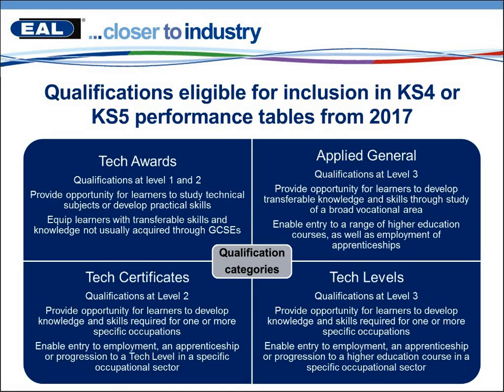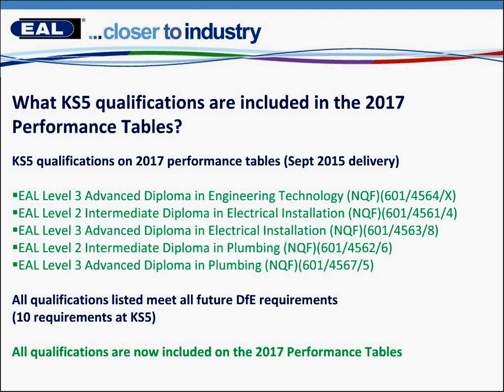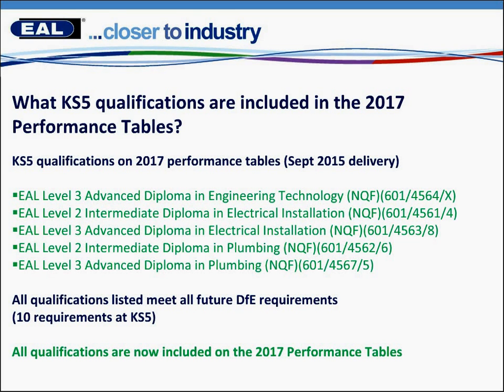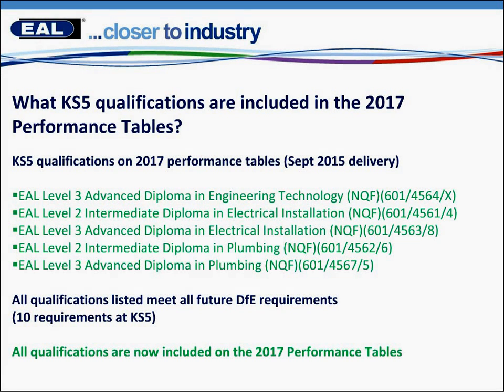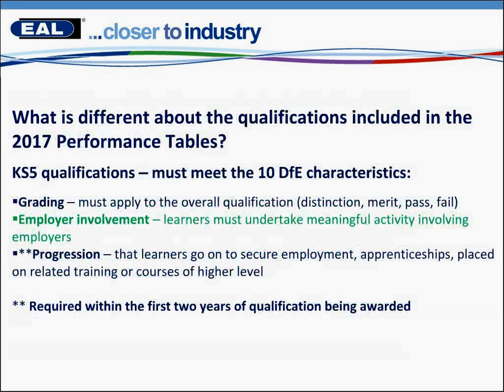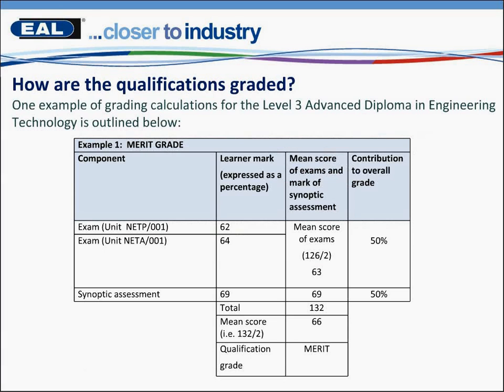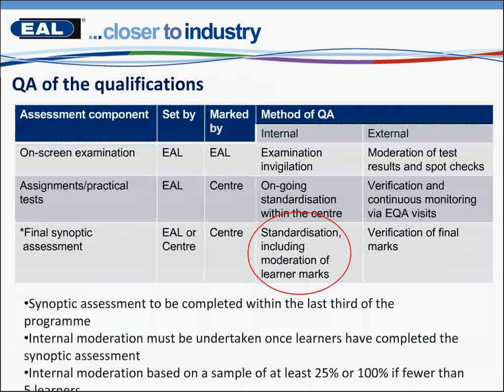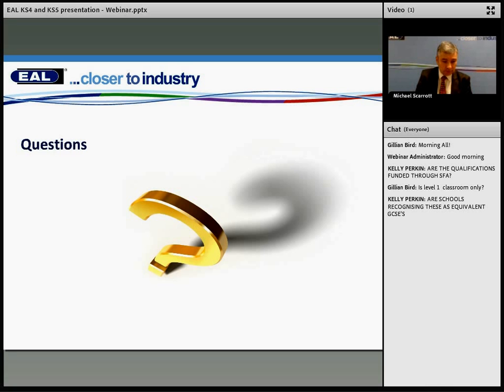The rEAL DEAL - EAL qualifications for KS4 & KS5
With future industry skills in high demand, EAL is stepping up to inspire and encourage young people to choose careers in engineering, electrical, plumbing and heating.

We understand it is challenging for schools, colleges and UTCs to decide on qualifications that fit your students’ needs. This is where EAL can help.

EAL’s new suite of KS4 & KS5 qualifications are designed by industry experts and provide young people aged 14-19 with a seamless progression path from school to apprenticeships and industry careers.